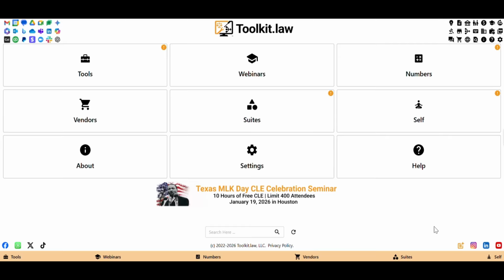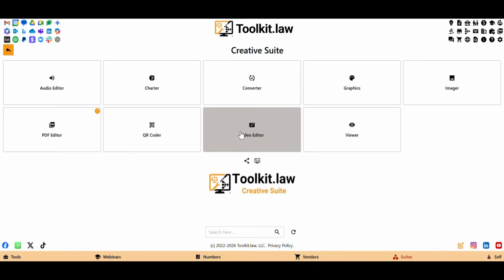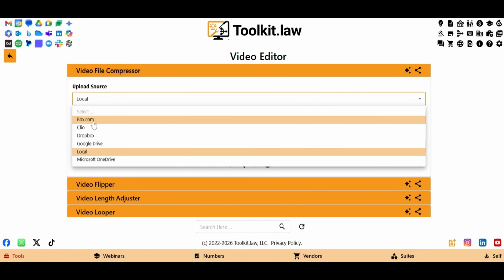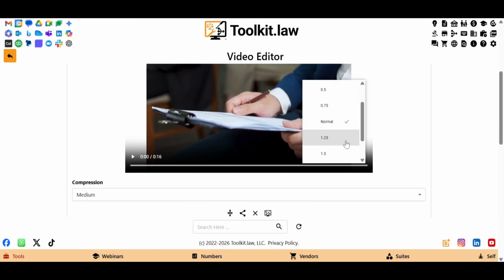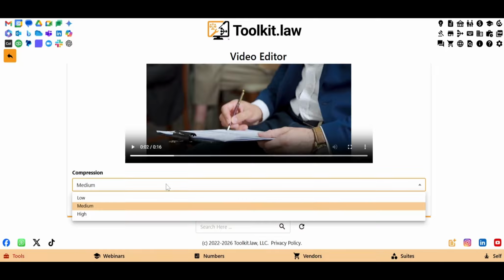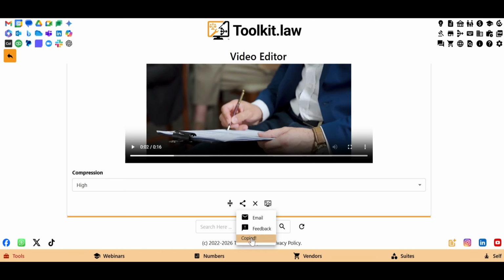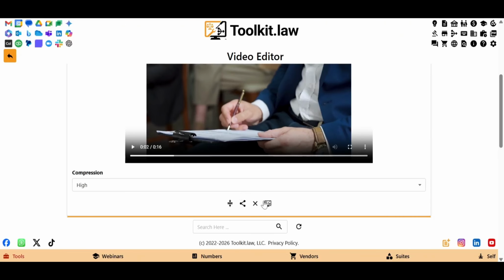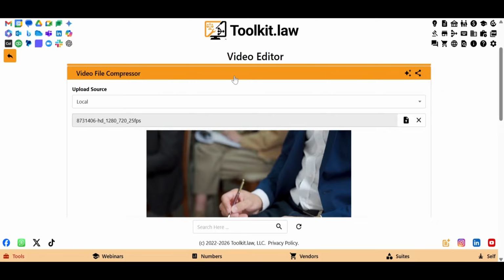Shrink Legal Videos Fast & Securely | Toolkit.law Video Compressor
Struggling with oversized video files in legal work? Toolkit.law Video File Compressor makes it fast and simple.
Designed for lawyers and legal teams, it compresses depositions, body cam footage, and client recordings without sacrificing clarity or evidence integrity.
 Upload from local drives or cloud platforms, preview instantly, and choose the perfect compression level for courts, clients, or internal review.
No confusing menus just reliable, professional results. Save time, stay compliant, and keep legal workflows moving.